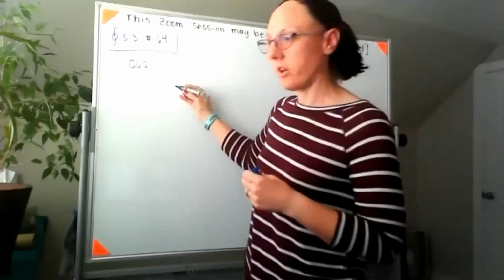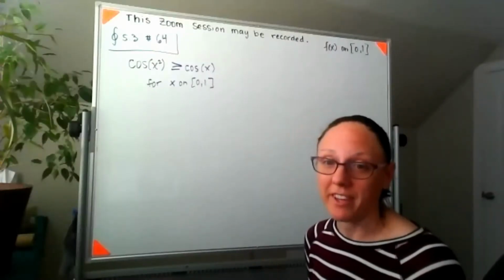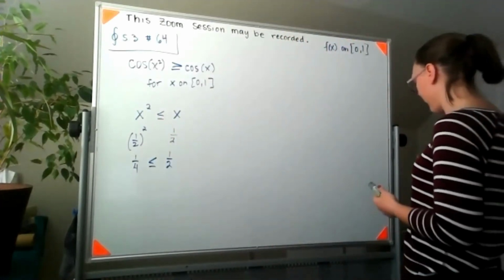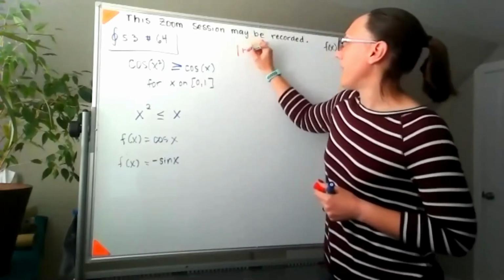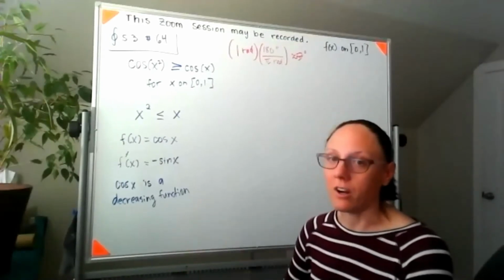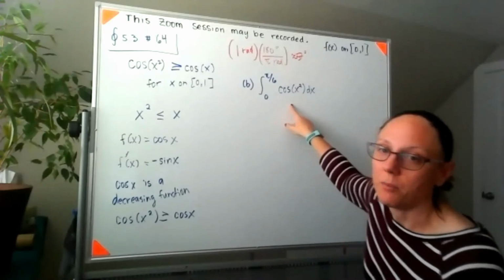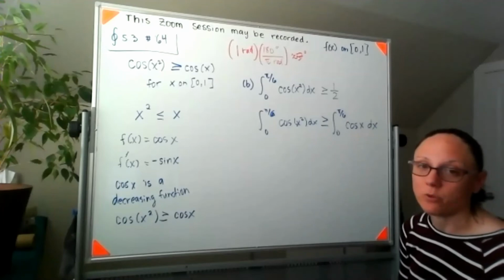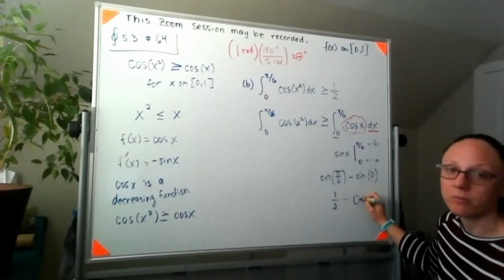Properties of Definite Integrals - max and min: 5.3 #64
CO17B
7 April 2020
Live Zoom session
Problem #64 from section 5.3